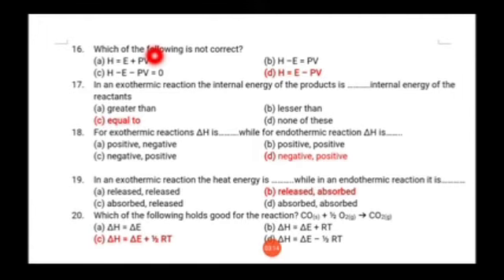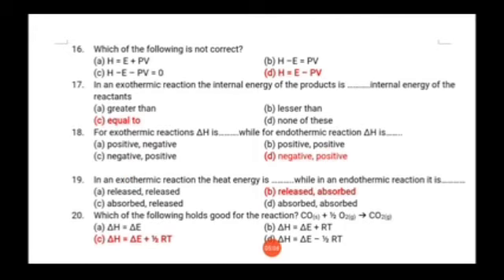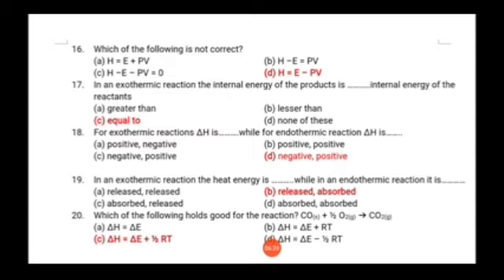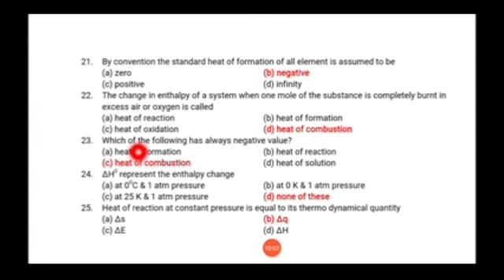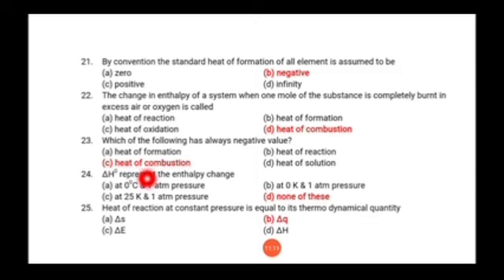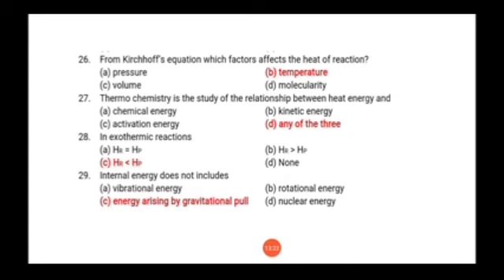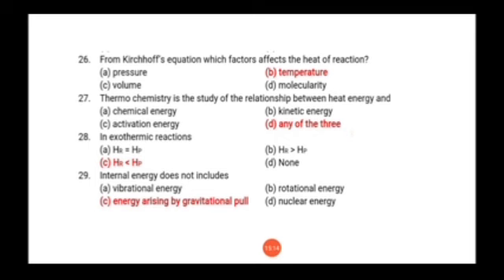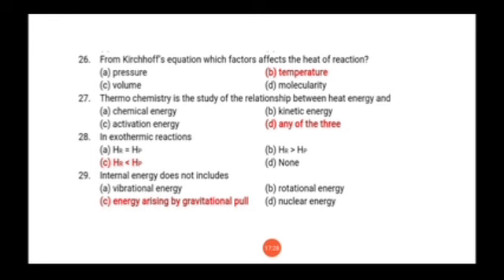PS01CCHE23 VIDEO 2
Mcq part 2